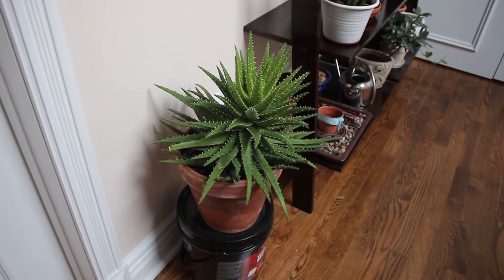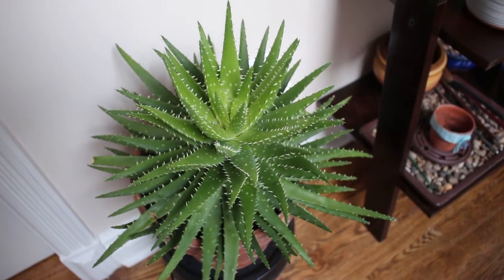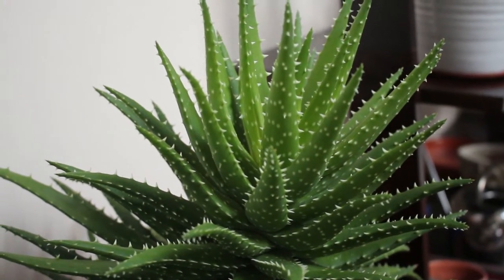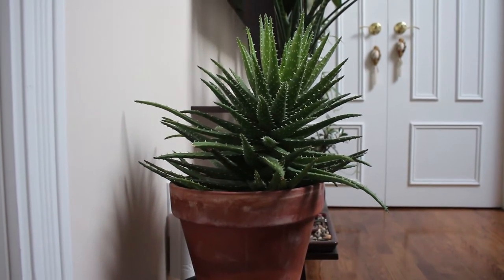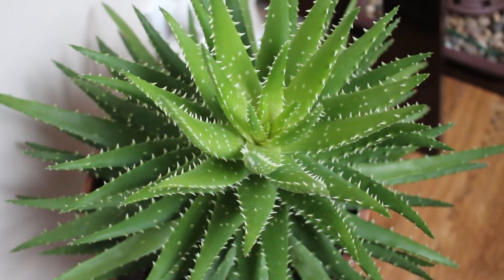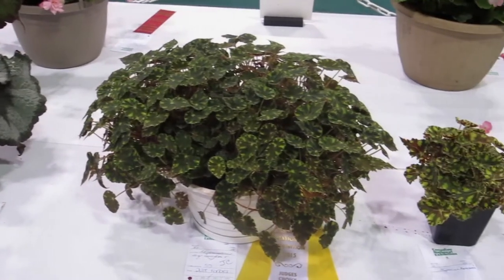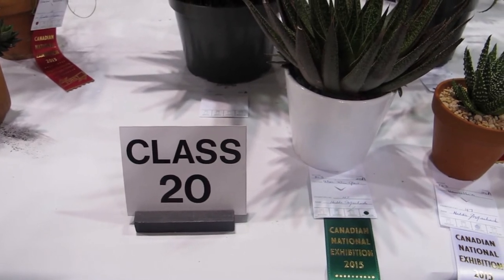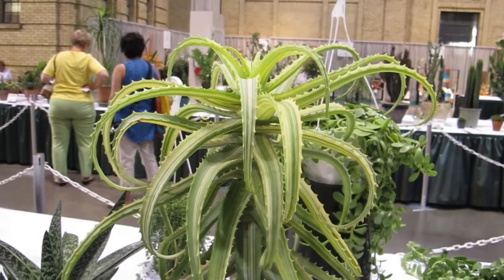Gold Tooth Aloe & CNE 2015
This first episode is about my gold tooth aloe (Aloe x nobilis).  It's a spiky version of the well-known aloe vera.  I took it to the Canadian National Exhibition (CNE) plant competition; there were lots of other cool plant to see there!